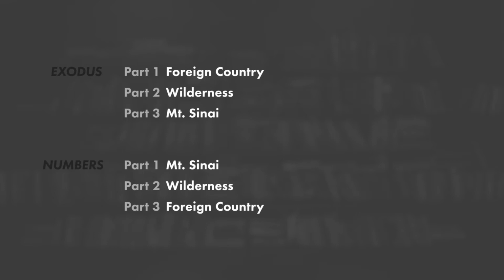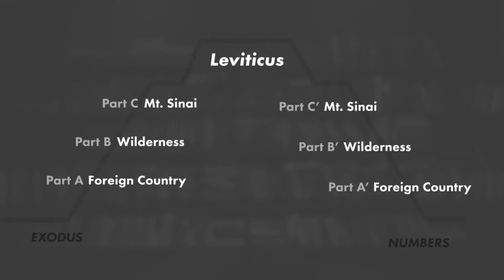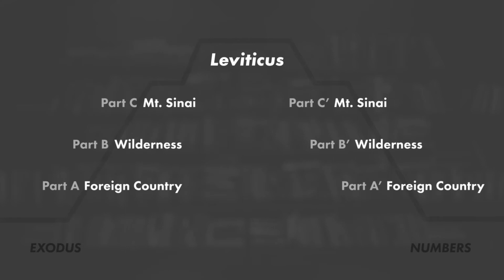The Art of Literary Organization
In this video we inspect the art of literary organization with examples from Genesis and the first five books of the Bible.

The Bible is the greatest work of literary genius. And The Bible is Art is a YouTube Channel devoted to explaining this literary art in all its sophistication, elegance, and design.

| How to Learn to Read the Bible as Literary Art |
Reading Biblical Narrative: An Introductory Guide
Narrative Art in the Bible
The Art of Biblical Narrative
Old Testament Narrative: A Guide to Interpretation
The Poetics of Biblical Narrative

| Literary Structure |
Literary Structure of the Old Testament
Style And Structure In Biblical Hebrew Narrative

| Genesis |
Creation: The Story of Beginnings - Grossman
Abram to Abraham: A Literary Analysis of the Abraham Narrative - Grossman
Narrative Art in Genesis - Fokkelman
A Commentary on the Book of Genesis (Part I) - Cassuto
A Commentary on the Book of Genesis (Part II) - Cassuto
Genesis: A Commentary - Waltke
The Gospel of Genesis: Studies in Protology and Eschatology - Gage
Abraham and All the Families of the Earth: A Commentary on the Book of Genesis 12-50 - Janzen
Genesis 1-15, Volume 1 - Wenham
Genesis 16-50, Volume 2 - Wenham